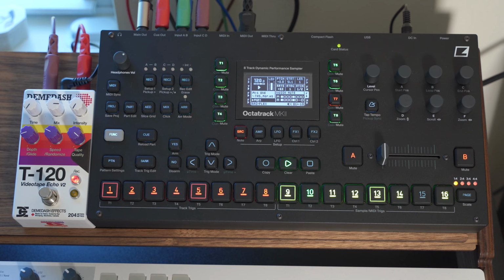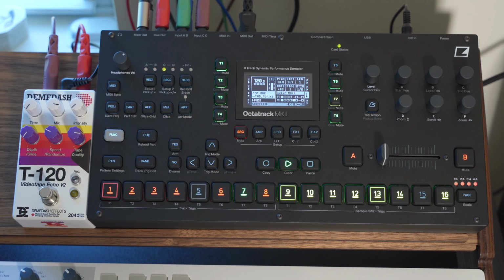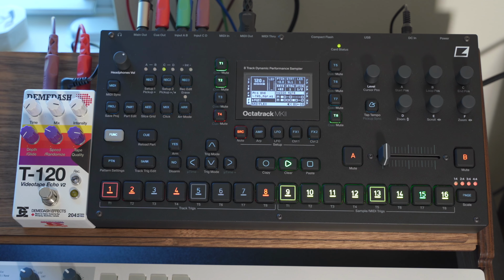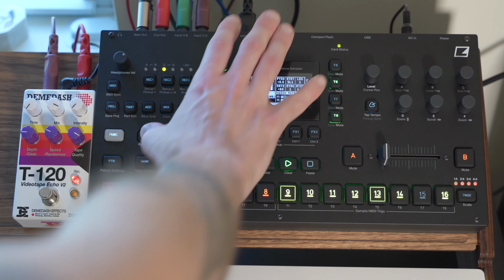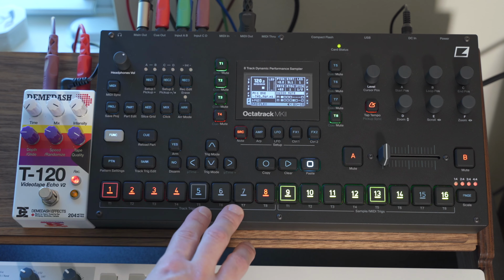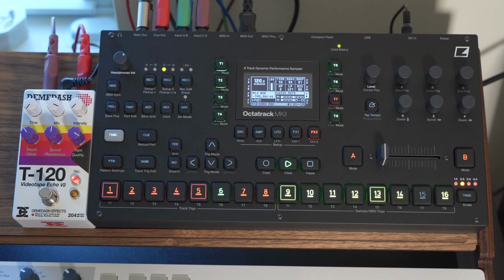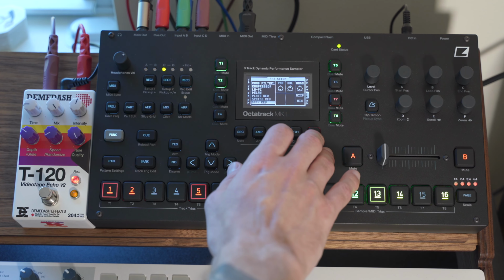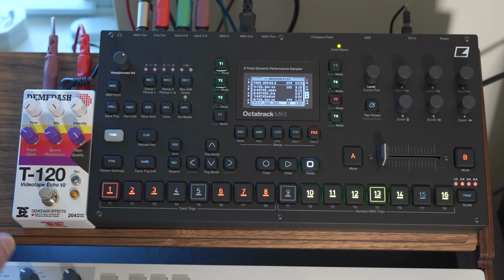How I Use Octatrack Effects Send + Demedash T-120 Tape Echo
I only just starting experimenting with the cue output as an effects send on the Octatrack... and I regret not doing it sooner.  It truly provides a ton of flexibility for routing effects and makes me want to build an entire board just for the OT.  In this video, I'm playing with the Demedash Effects T-120 Videotape Echo V2, kindly sent to me by Perfect Circuit (who is also the sponsor of this video!).  Lots of fun to be had, I hope you enjoy!

0:00 Intro
1:08 Jam
2:33 Tutorial
8:00 Playing with Samples